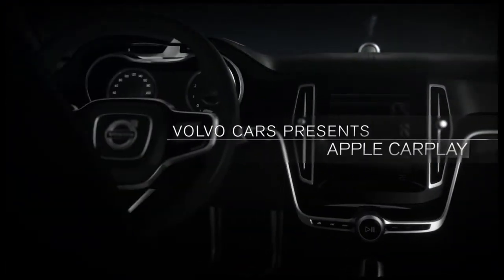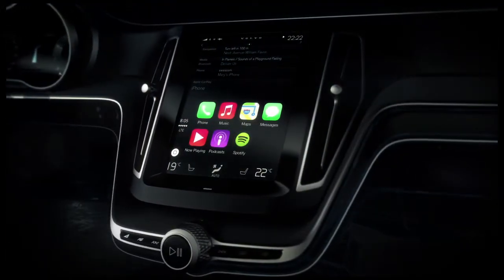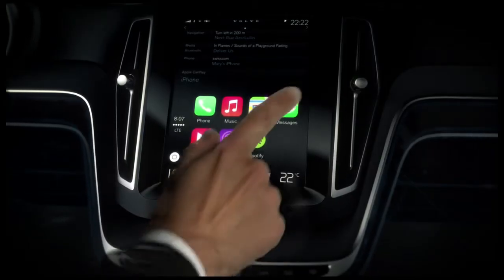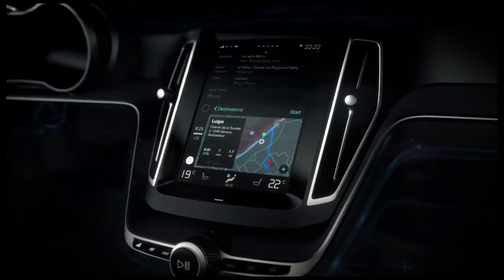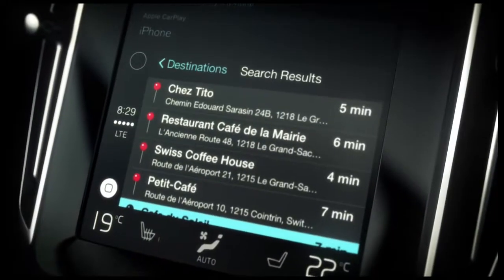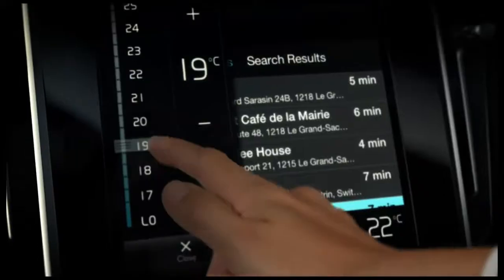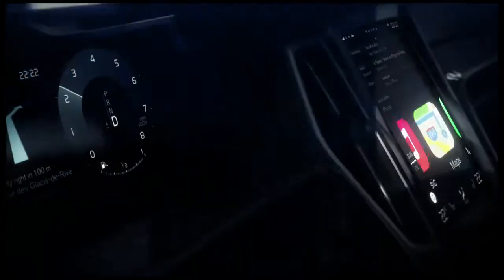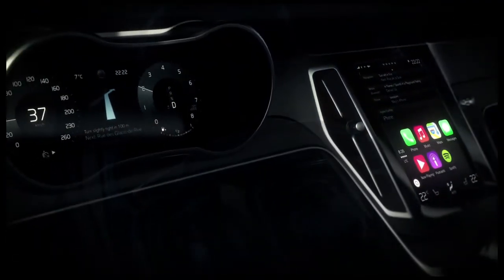Volvo XC90 - Open Automotive Alliance - Android